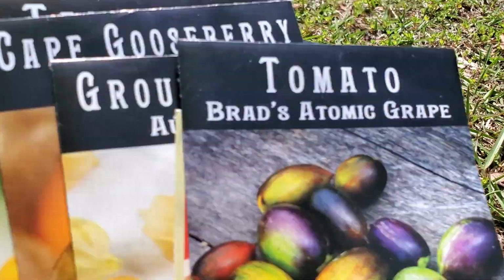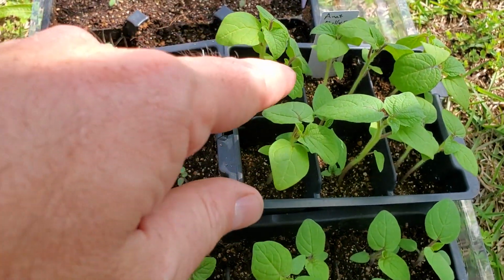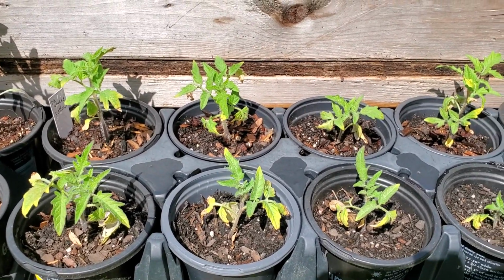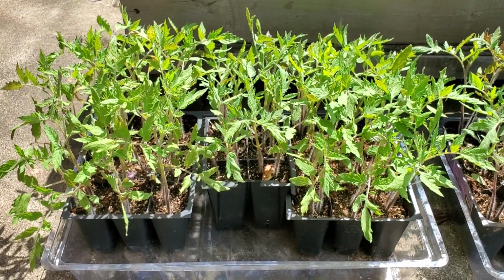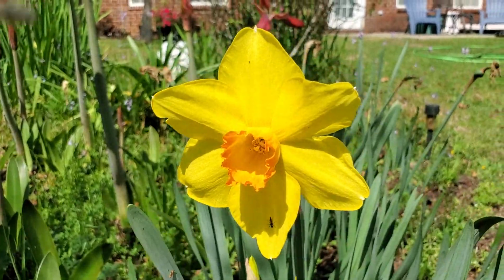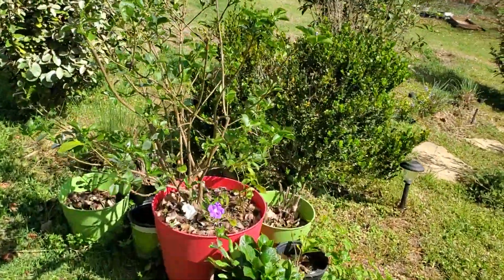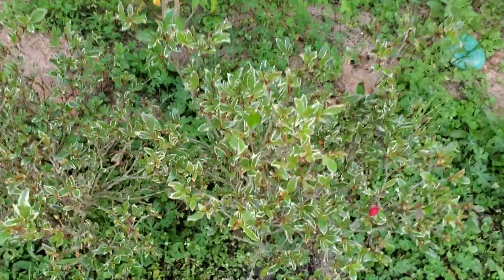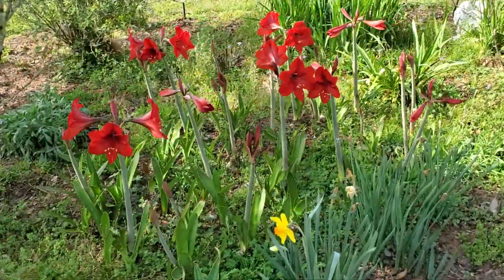More Tomato Varieties | Tomato Seedlings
More Tomato varieties I am growing this year. Plus Seedling update about 4 weeks in. The seed starting mix composition really matters!
I also show a few plants that are coming in to bloom around my garden.
Abutilons, Banana Magnolia,Native Azalea, and even a short shot of my new chickens!